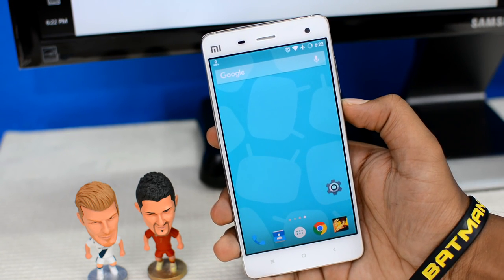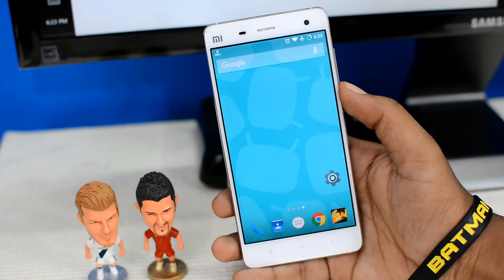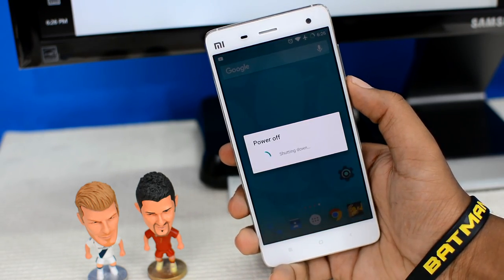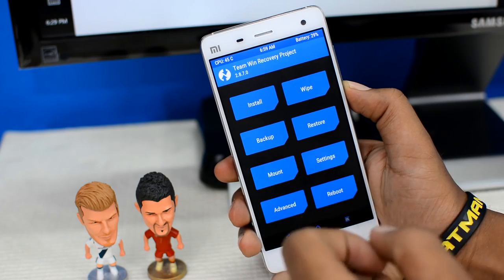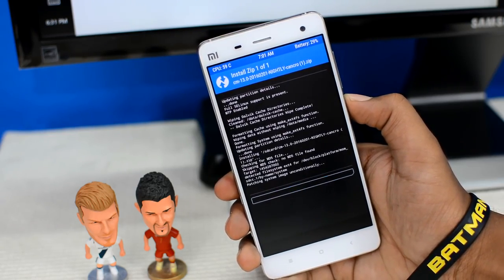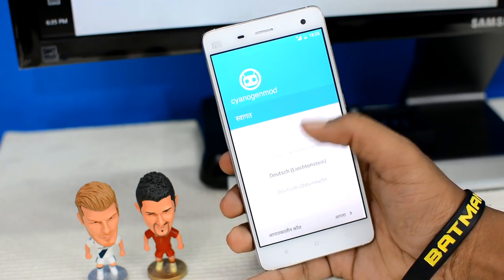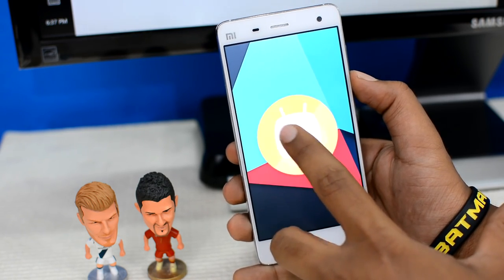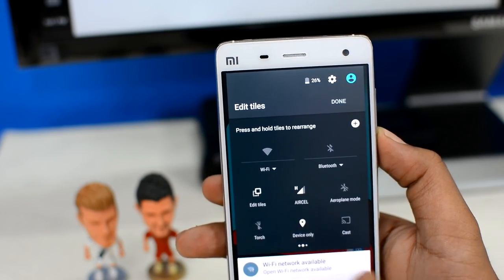How to install Nougat 7.0 in phone!!